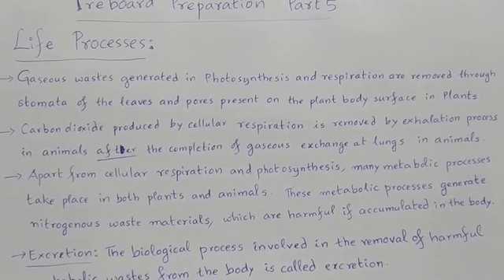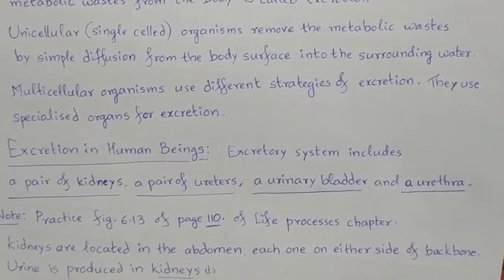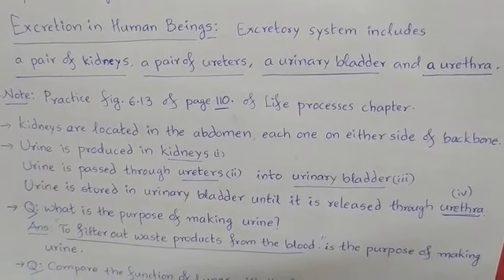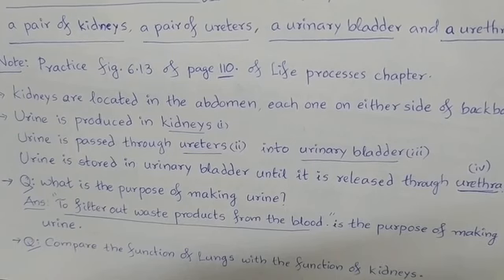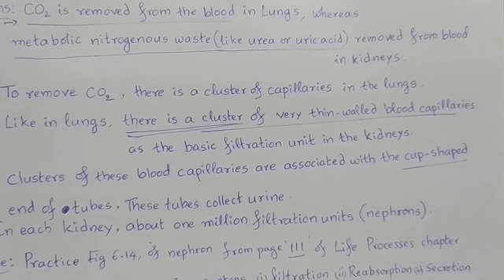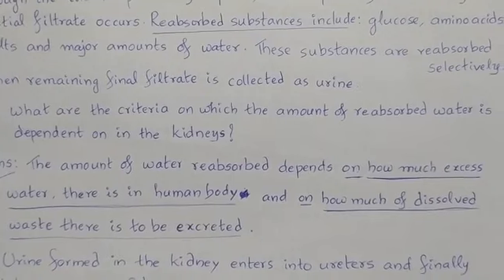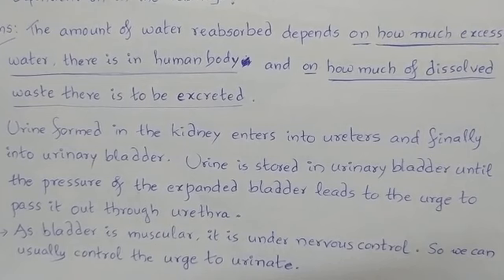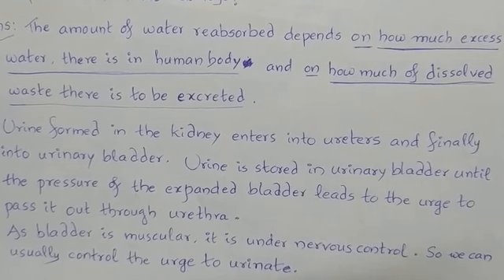X Class: Life processes: Preboard preparation Part 5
Excretion in Humans